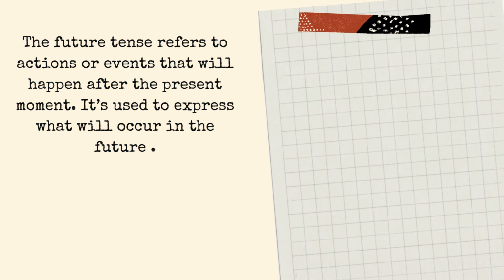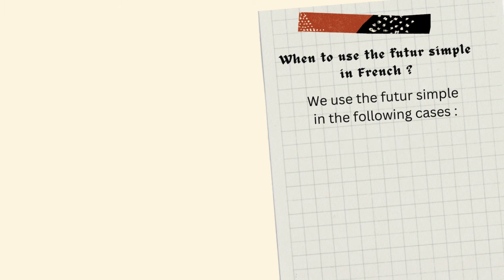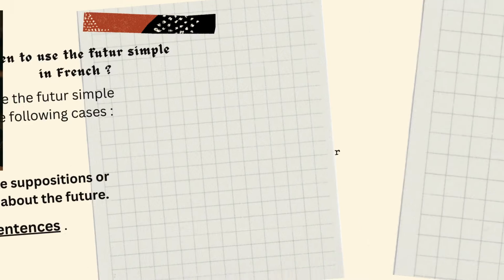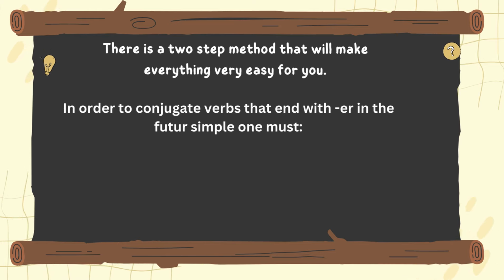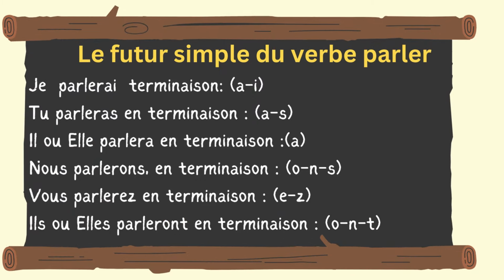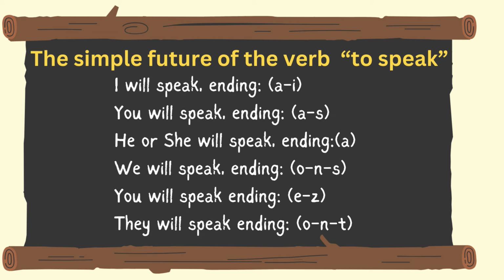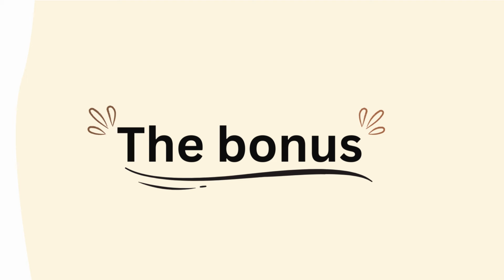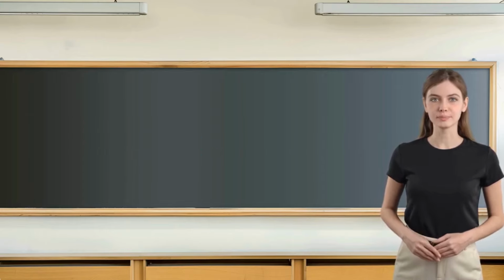What is the Futur Simple?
Bienvenue sur notre chaîne ! Dans cette vidéo, nous plongeons dans le futur simple en français, un temps de verbe essentiel pour exprimer des actions ou des événements futurs. Vous apprendrez comment former le futur simple, les conjugaisons des verbes réguliers et irréguliers, ainsi que les différentes utilisations de ce temps. Avec des explications claires et des exemples pratiques, cette leçon vous aidera à maîtriser le futur simple et à l'utiliser avec confiance dans vos conversations.